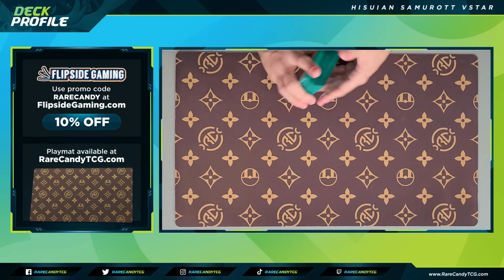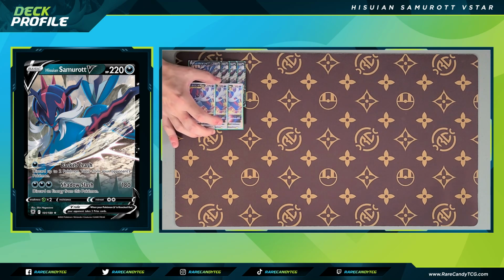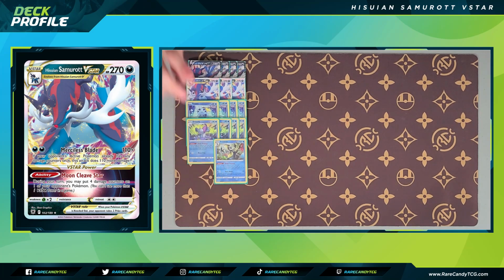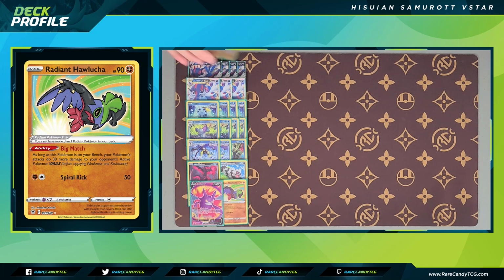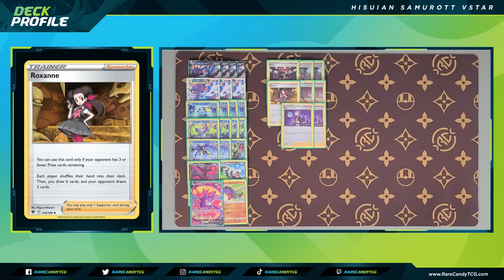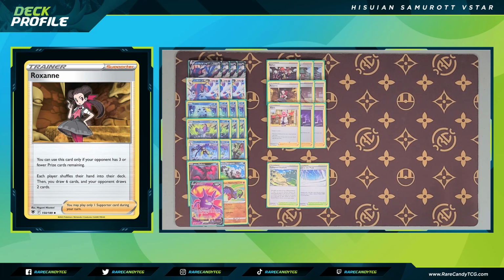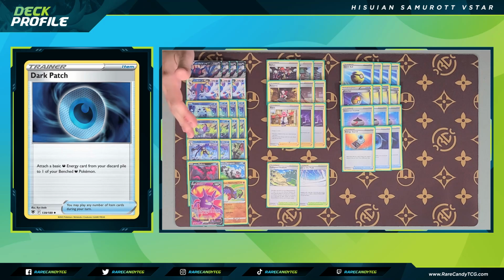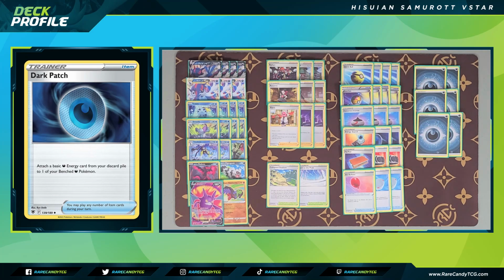Hisuian Samurott VSTAR IRL Deck Profile - Astral Radiance's Underdog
Let's break down the new Hisuian Samurott VSTAR deck in this Astral Radiance deck profile.

Samurott has a long history of getting mediocre cards in the Pokemon TCG, but the new Hisuian Samurott VSTAR from the upcoming Astral Radiance set might be the first card to change that. Samurott has a low-maintenance attack cost and the ability to be able to OHKO a variety of popular attackers in the game right now.

Opening Thoughts - 00:00
Win 50 Astral Radiance Codes - 00:40
Pokemon Cards - 01:15
Supporter Cards - 05:07
Stadium Cards - 07:00
Item Cards - 08:08
Energy Cards - 11:11
Closing Thoughts - 11:29